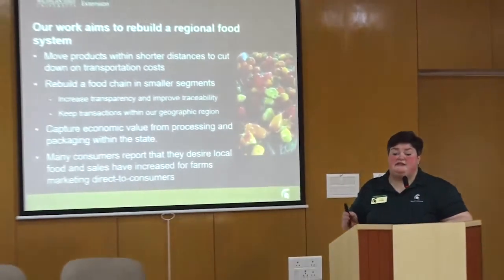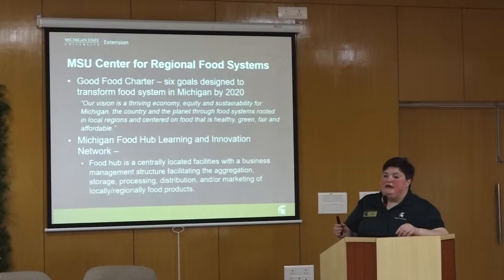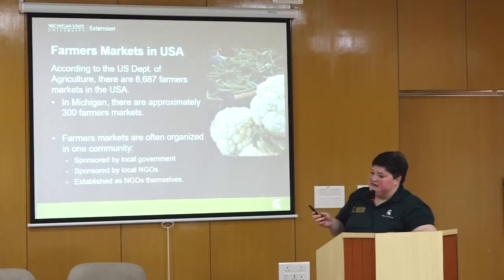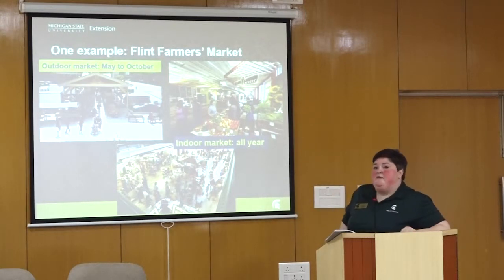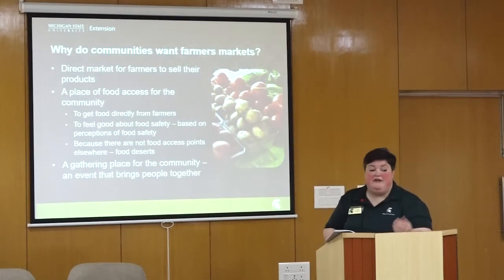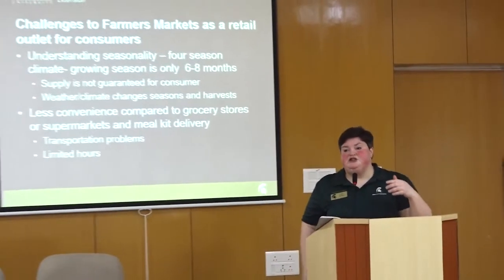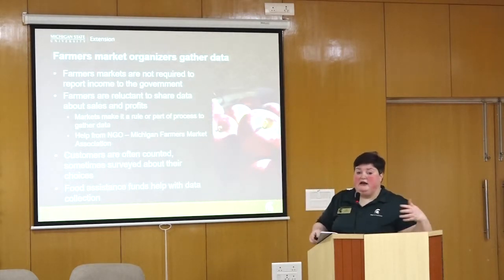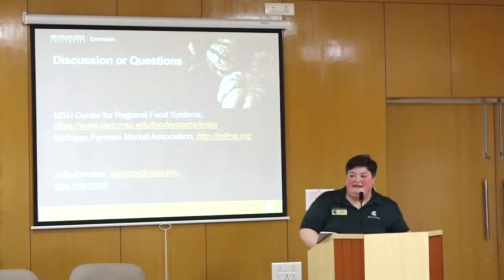Ms. Julia Darnton, Extension Educator, MSU Extension, Presentation in Manage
Ms. Julia Darnton, ( Extension Educator, MSU Extension) Presentation about Farmers’ Markets in the USA